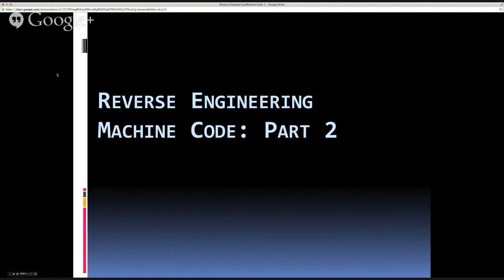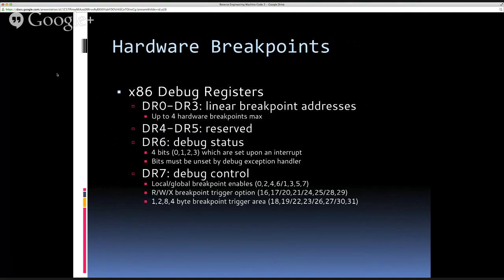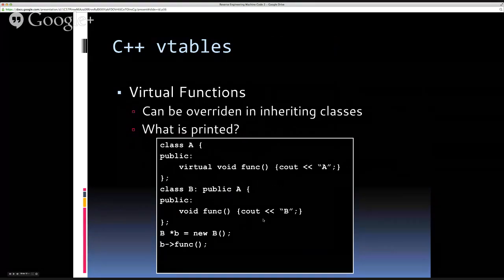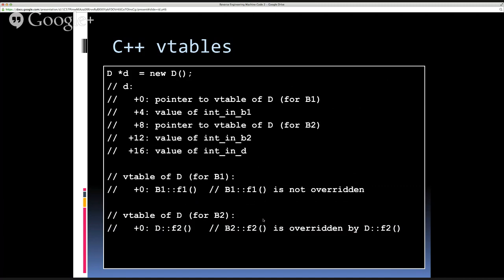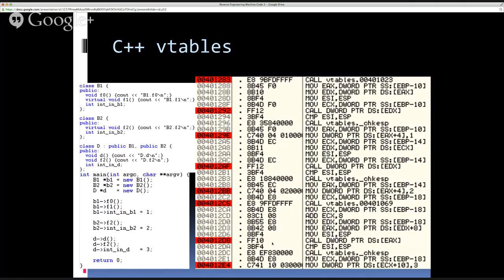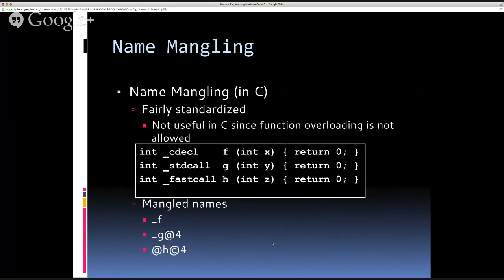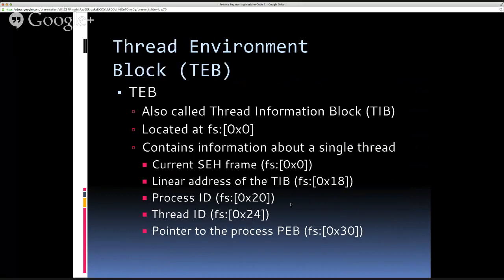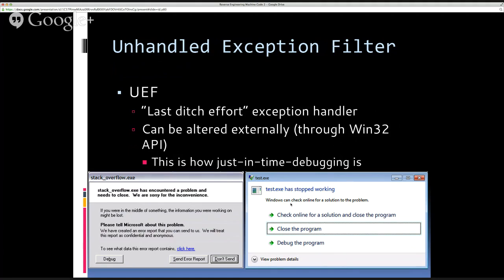NSA Reverse Engineering Presentation 3